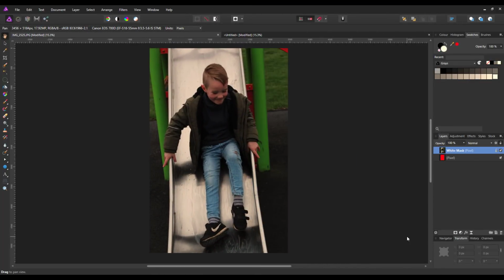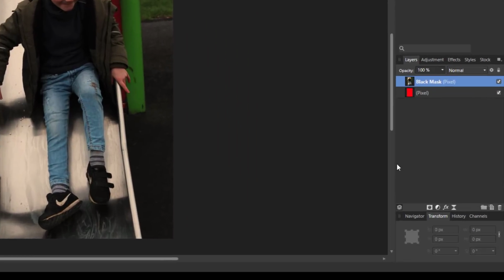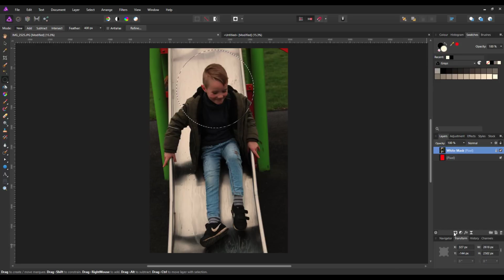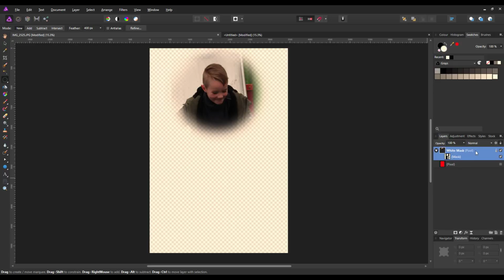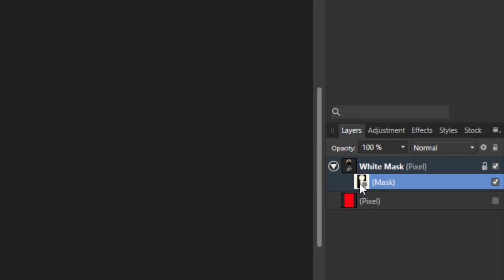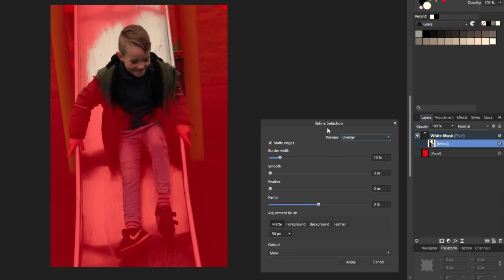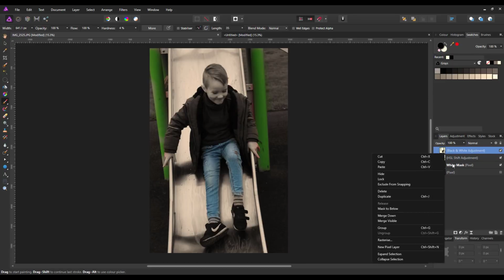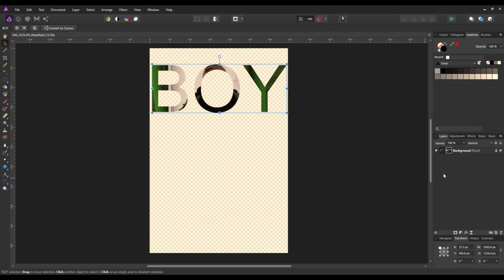Affinity Photo - Beginners Look At Layer Masks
Layer Masks are a part of most photo editing programs and Affinity Photo and even Affinity Designer are no exception. Layer Masks also seem to be one thing that trip up many beginners to photo editing.
I have previously made a video about using Layer Masks but I thought I would try and make it a slightly easier video to follow and understand.
I will add a link to my other video below.

I have also made a written PDF tutorial for those that prefer that format. The link to download it is